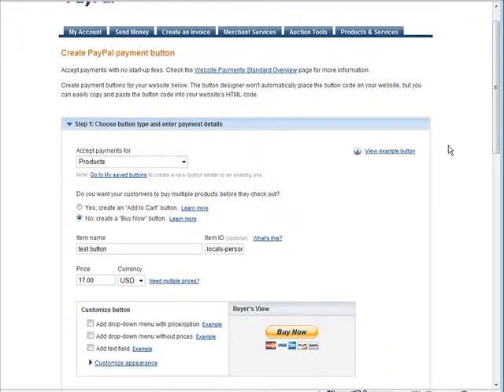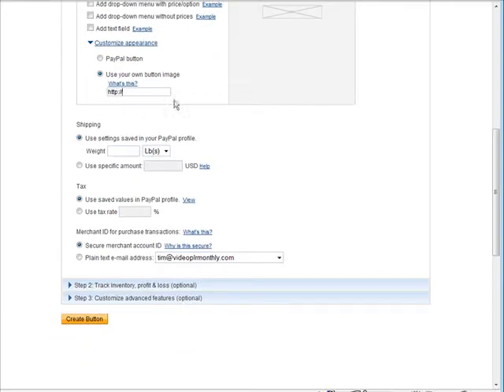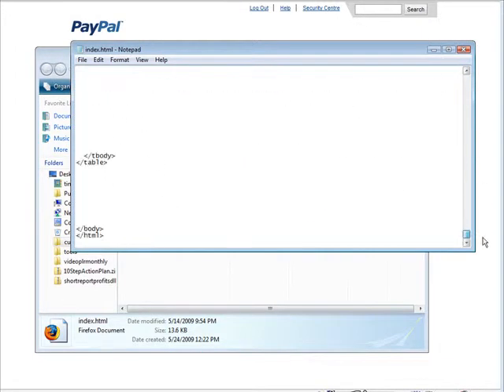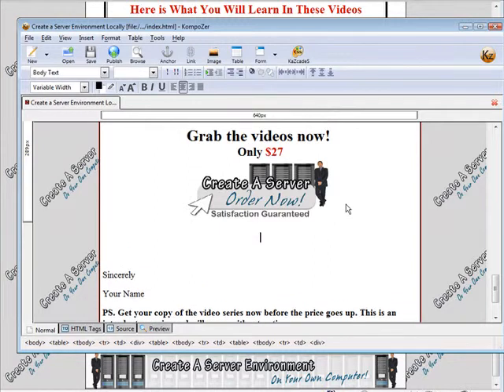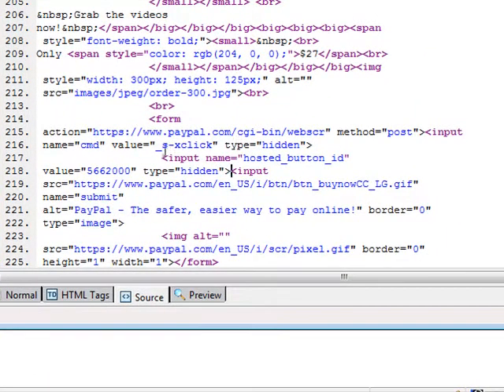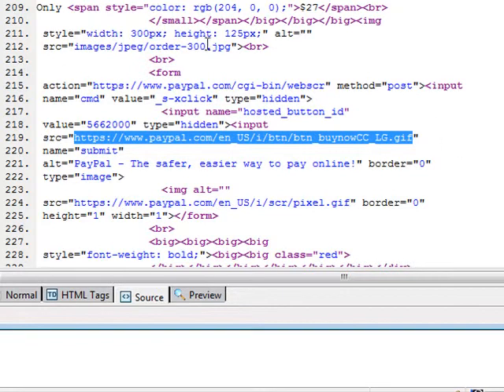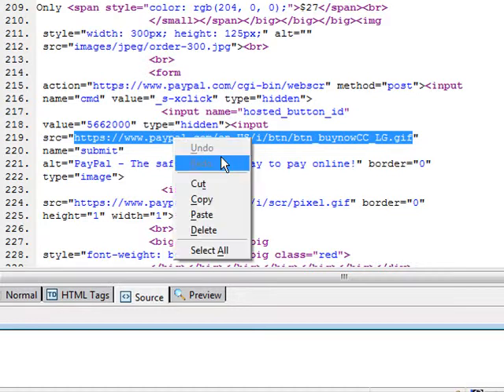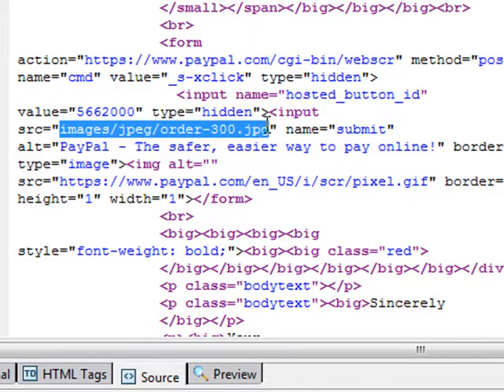PayPal Payment Custom Image Creation Made Easy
Learn how to quickly and easily add your own custom images to your website product sales pages. If you would like to get a copy of this video for resale, please visit our You will always keep 100% of the profit.